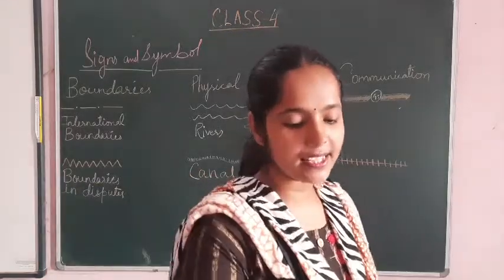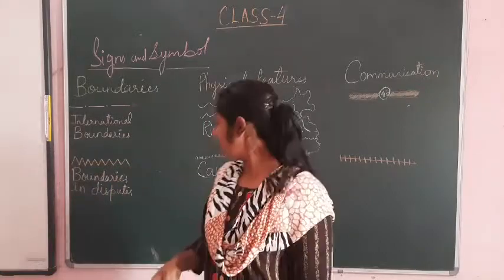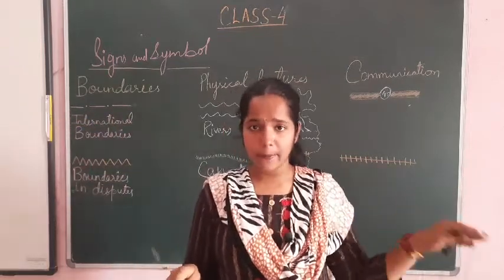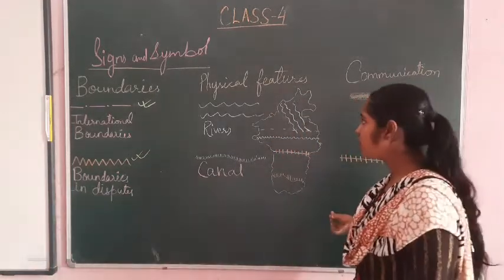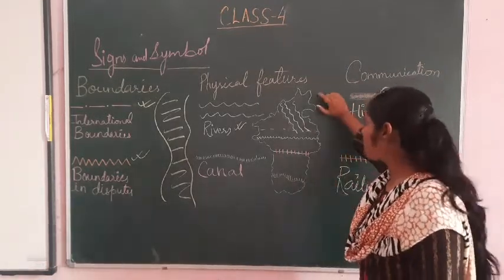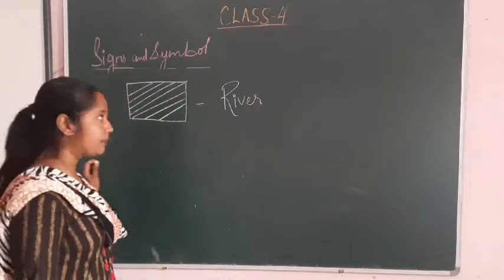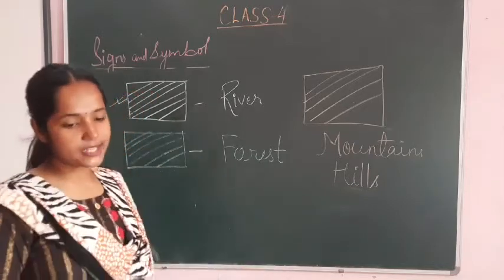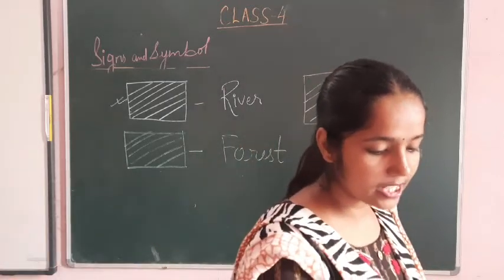Class:4/EVS -- Mapping and Neighbourhood